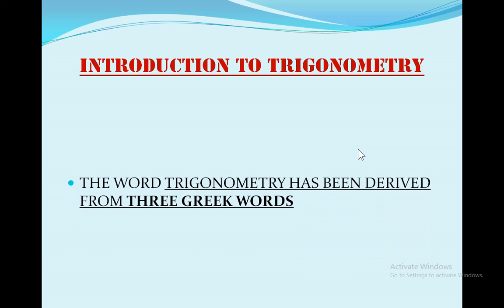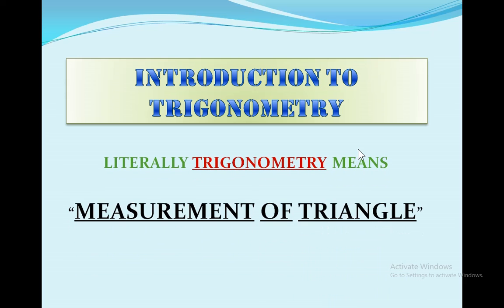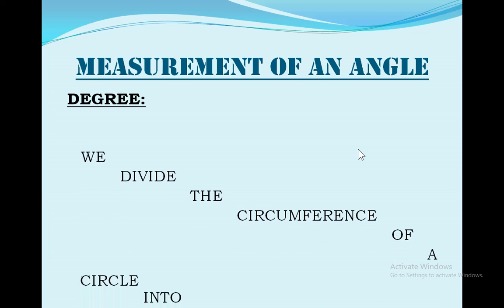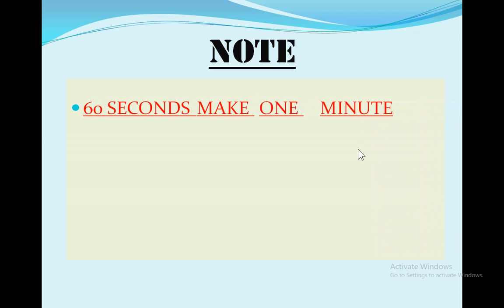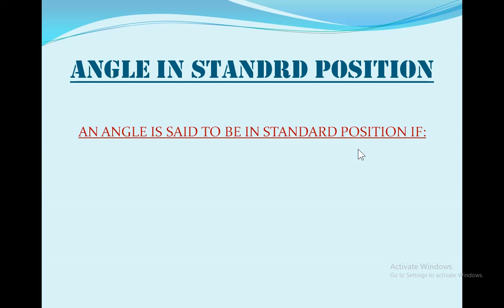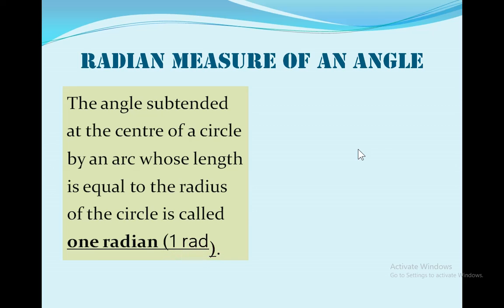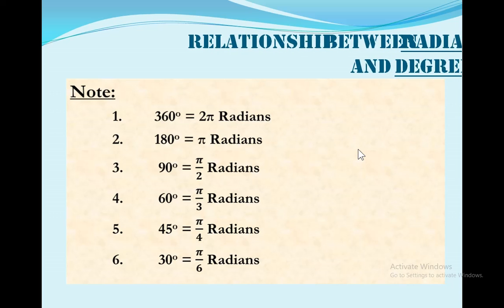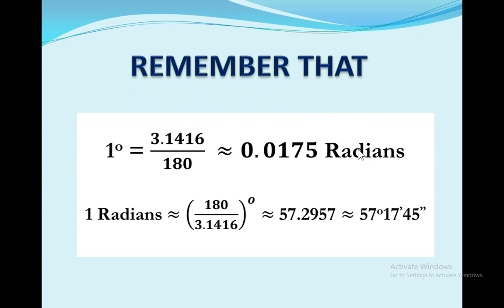Introduction To Trigonometry || Class 10th || By Sir Hassan Akhtar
This Video is Very Helpful for The Students Of Class 10th & 11th. It Provides Basics About Trigonometry.
Definition Of Angle.
Angle In Standard Position.
Measurement Of Angle In Degrees And Radians.
Definition Of One Degree.
Definition Of One Radian.